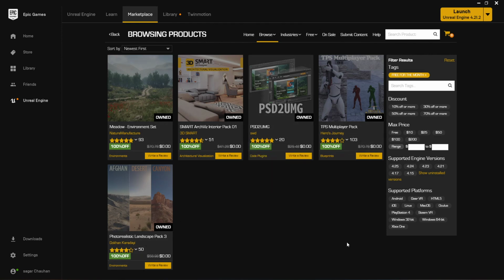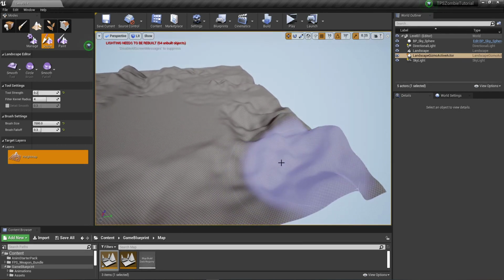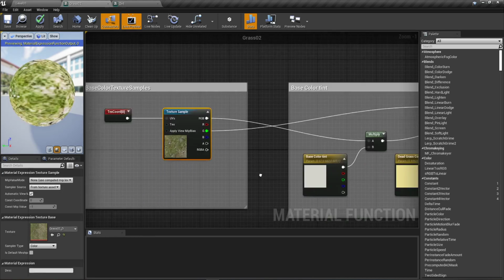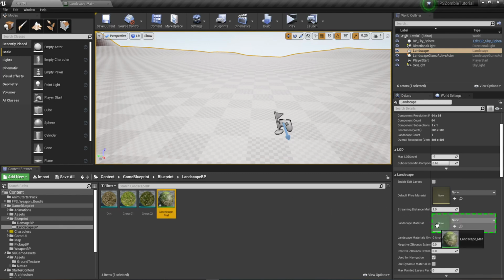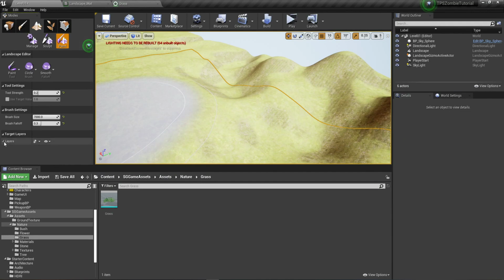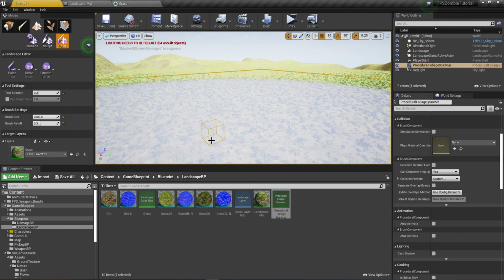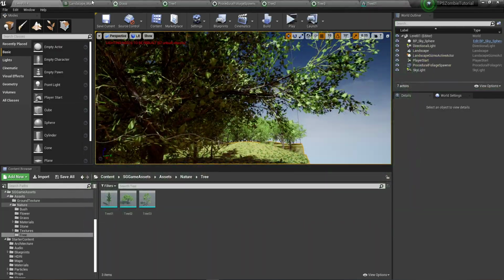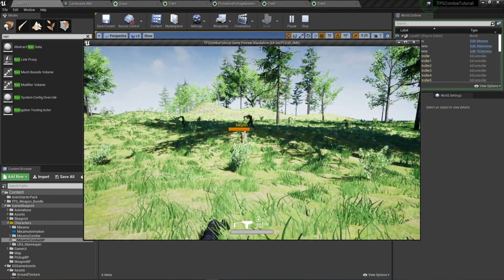🎮Unreal Engine Setup Landscape,Grass ,Trees, Flowers, Rocks, Bush Part 23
Unreal Engine 4 Game Development Tutorial
Hi friends in this video we are going to learn how to setup landscape and landscape material and how to add grass, trees, rocks, flowers in to the landscape.

CPU : AMD Ryzen 7 1700X Eight-Core Processor 3.4 GHz Clock Speed
Ram : 32 GB DDR4
SSD : 240 GB for Main OS
HDD: 5 TB + 500gb
Graphic Card : 6 GB GTX 980 TI
Mother Board : Aorus-GA-AX 370 Gaming K5
CPU Cooler : Cooler Master Master Liquid ML120L RGB